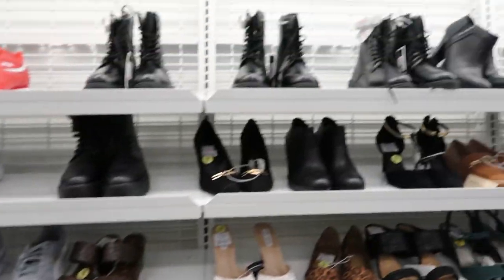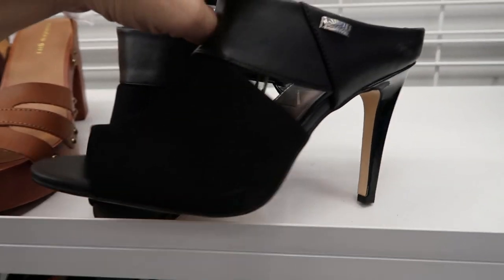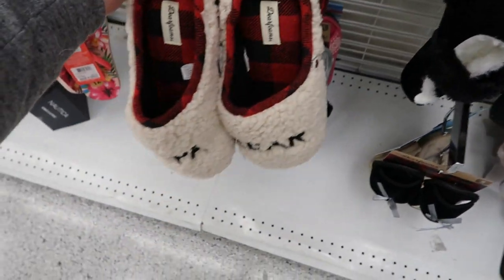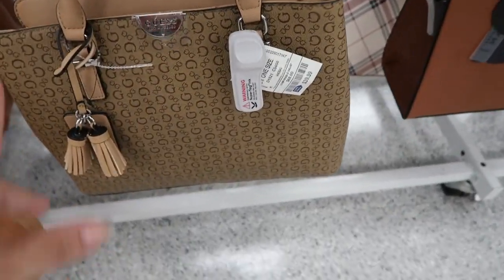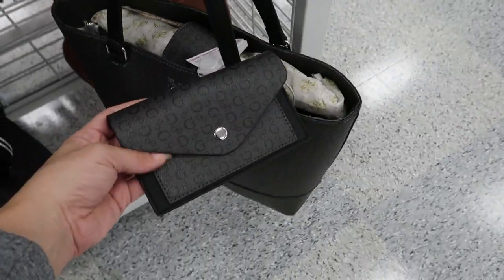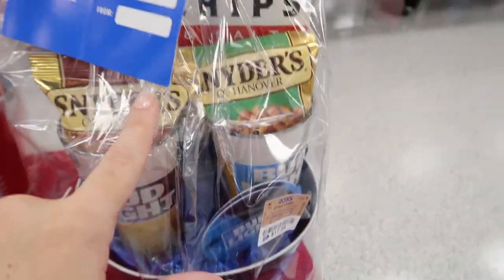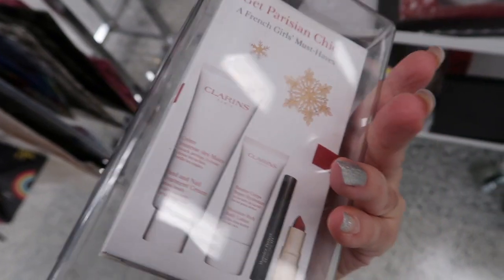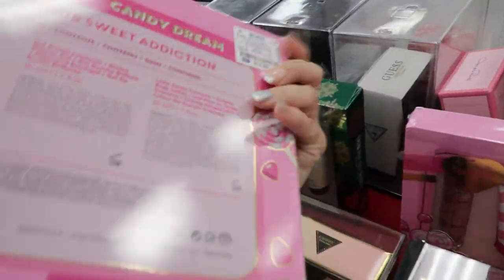ROSS SHOP WITH ME DESIGNER HANDBAGS & SHOES (2020) // NEW AT ROSS // AFFORDABLE FASHION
Hi ladies - today I am excited to share a ROSS DRESS FOR LESS SHOP WITH ME!  Today I  looked at the SHOES, HANDBAGS AND wallets.